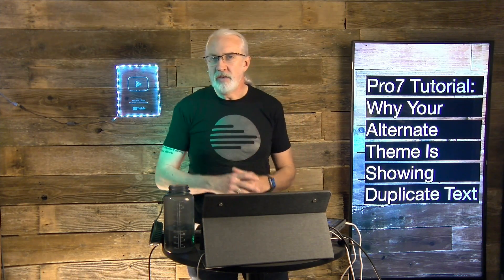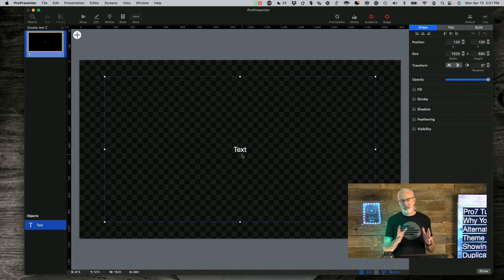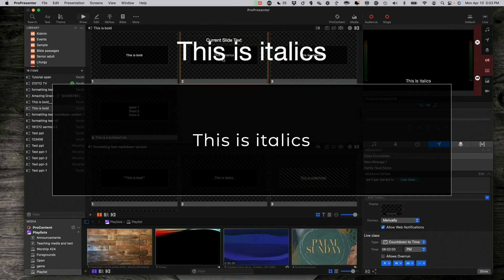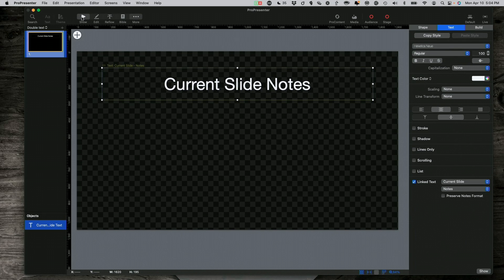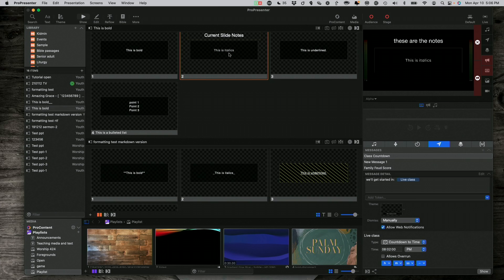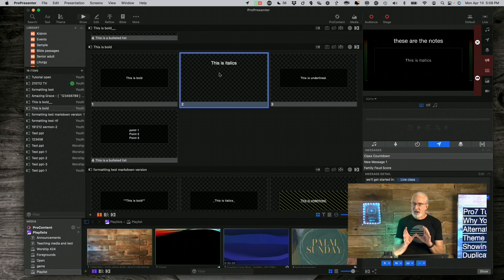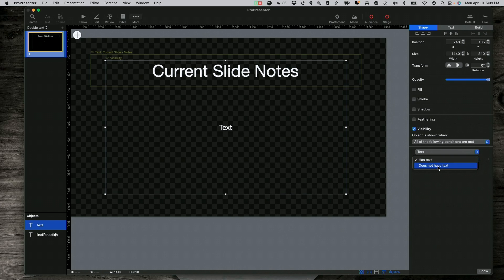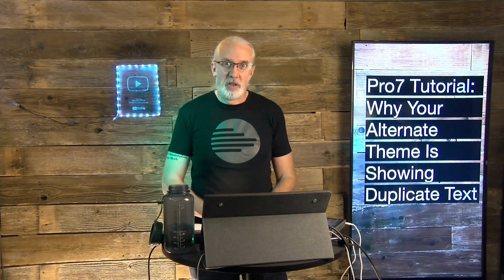ProPresenter 7 Tutorial: What to do when your theme doubles text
I'm in the Official ProPresenter Users' Community on Faceboon A LOT.  I don't comment on every post, but I DO see most of them.

Sometimes, I see the same questions over and over again.  That's why I made today's tutorial.

It's easy to make this mistake.  When you apply a new theme or an alternate theme, and there's two instances of the slide text, what went wrong?

Watch this video and learn not only what's wrong, but also how to fix it when you DON'T want to show the main text and it's showing anyway.